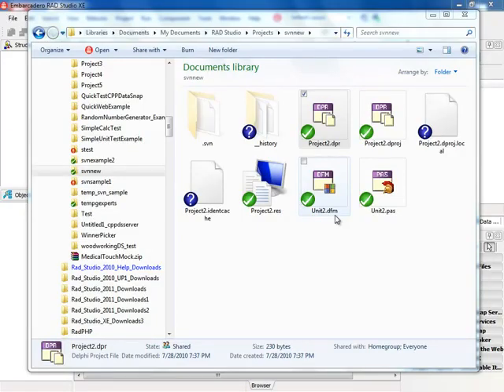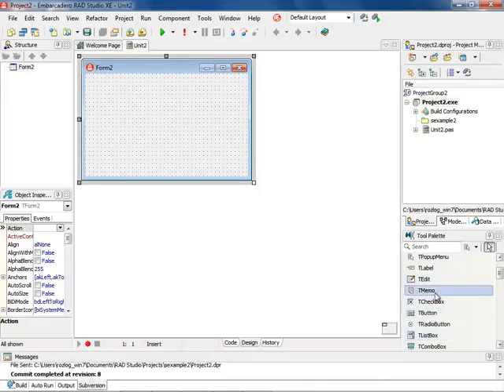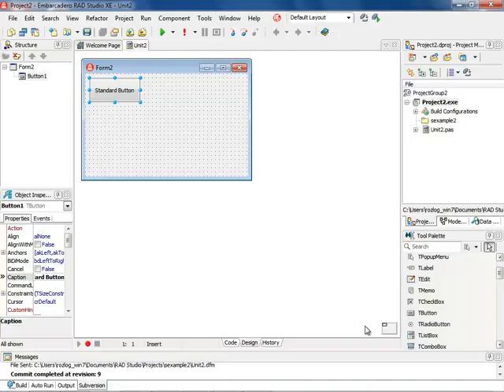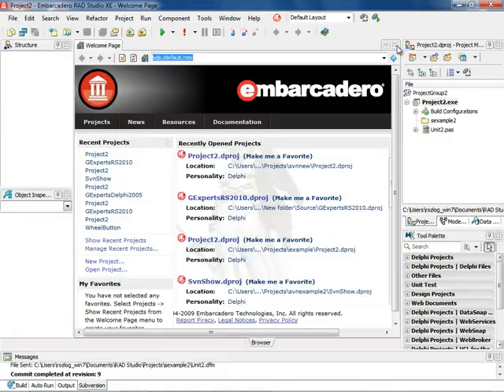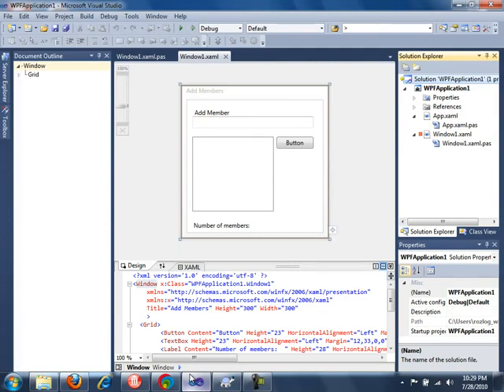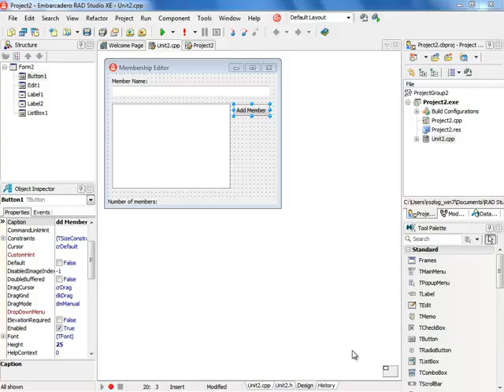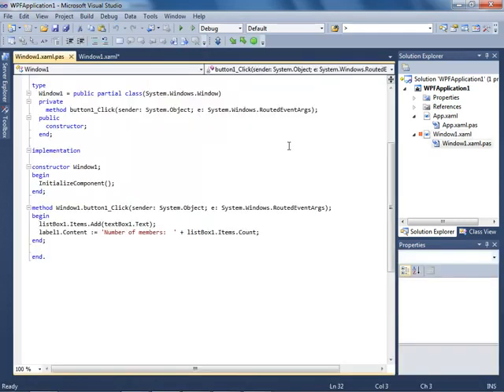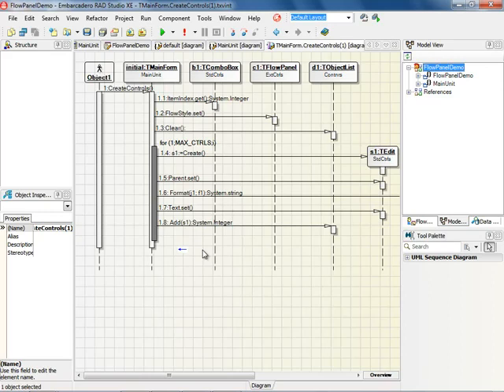Embarcadero RAD Studio XE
The New Version of Embarcadero RAD Studio Programming World.